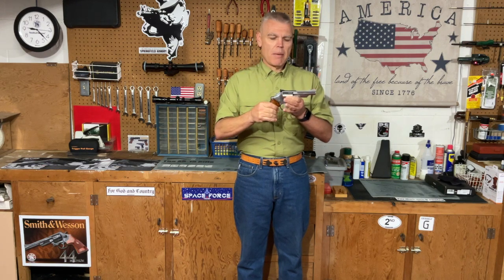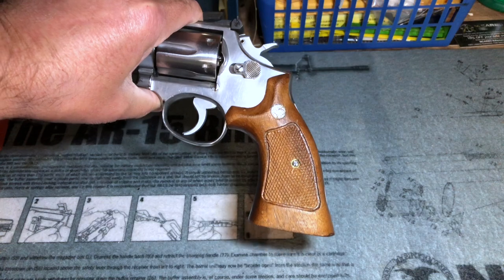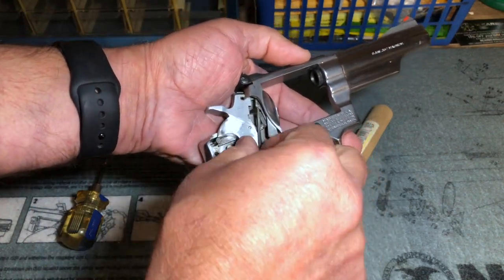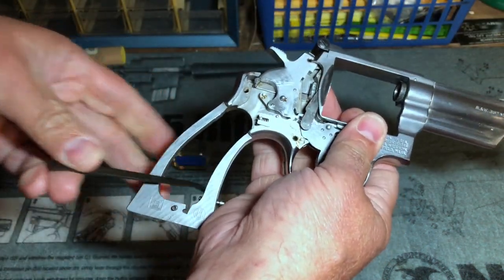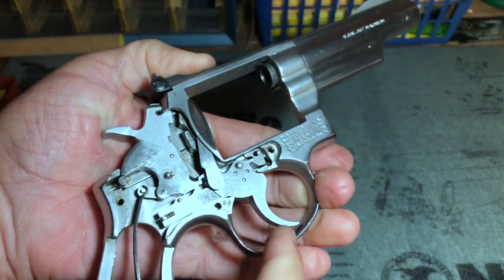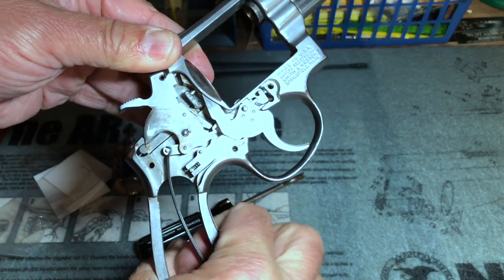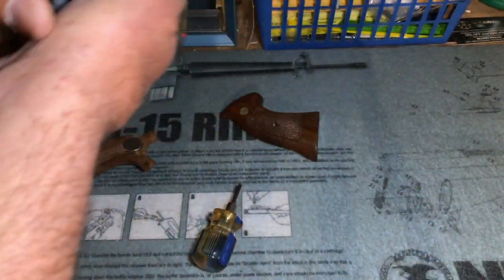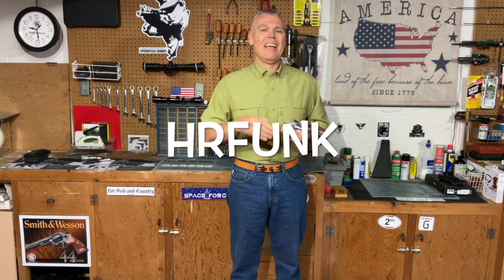S&W Revolver Spring Replacement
In this video I'm covering the replacement of the mainspring and rebound spring in a S&W (K, L & N Frame) revolver.